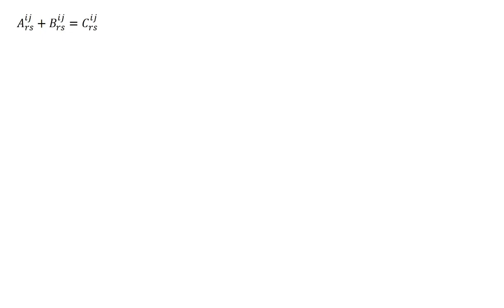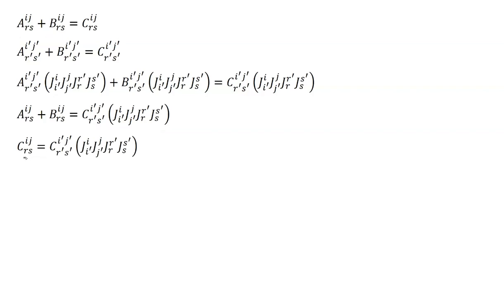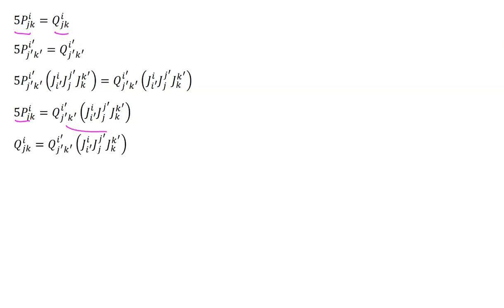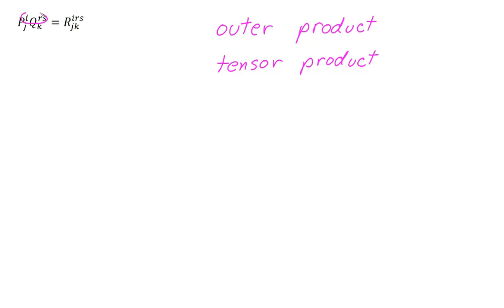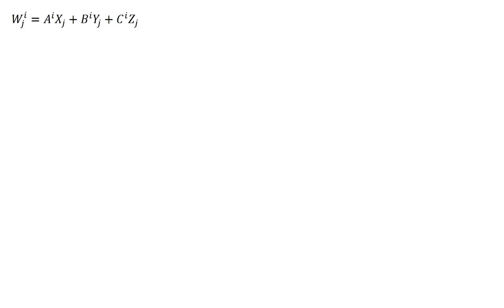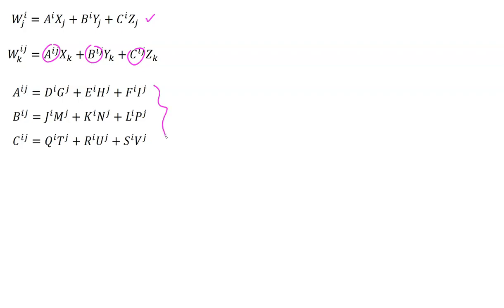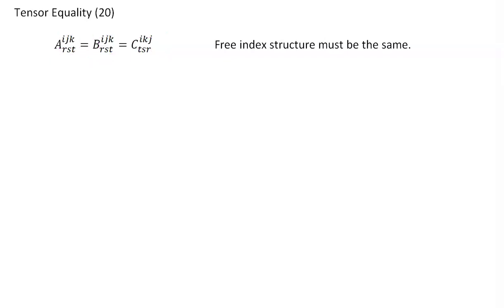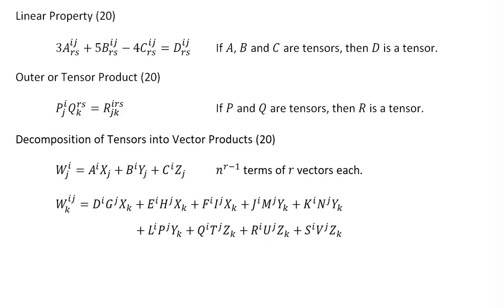Video 20 - Tensor Algebra